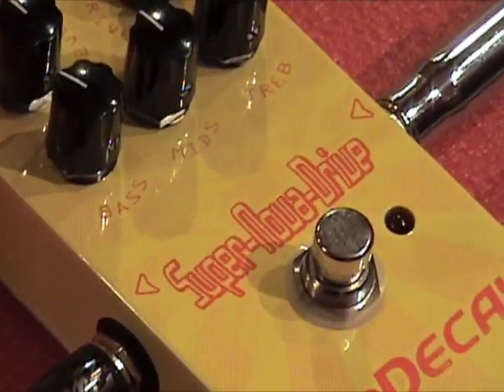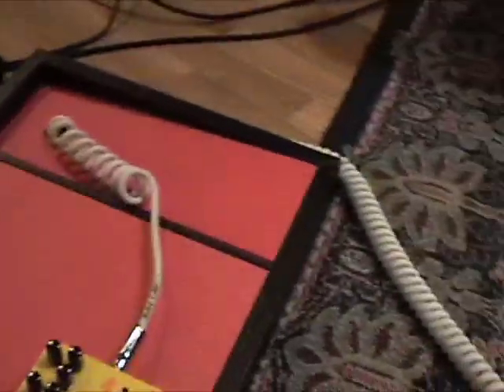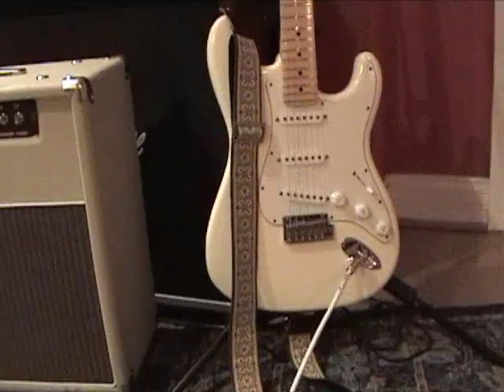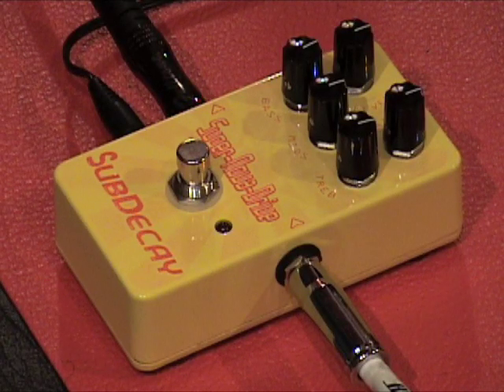Subdecay Super Nova Drive boutique overdrive guitar effects pedal demo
is where I get em! is who builds em!